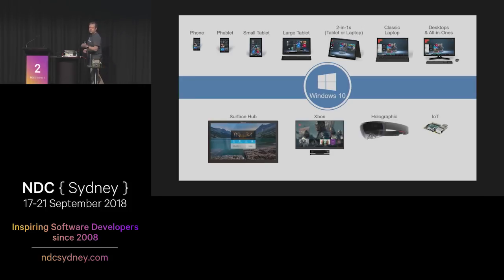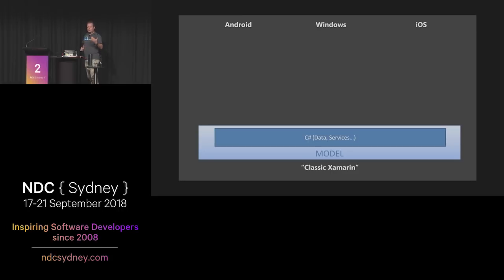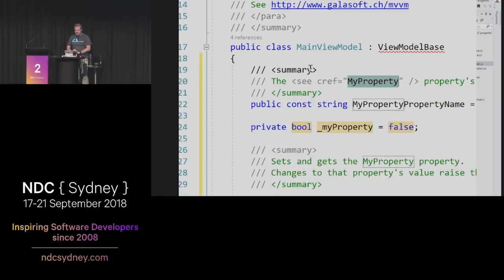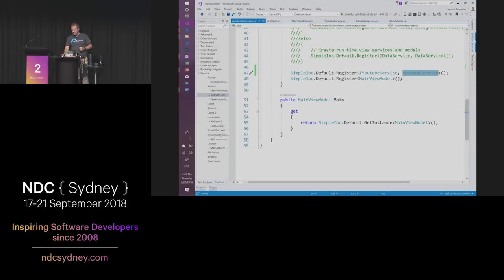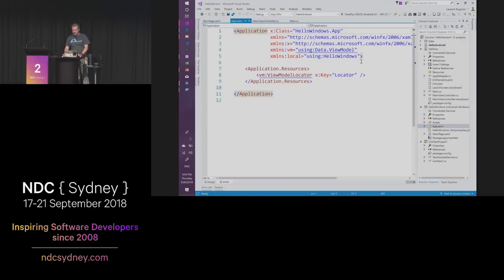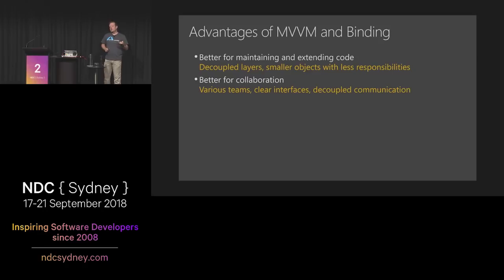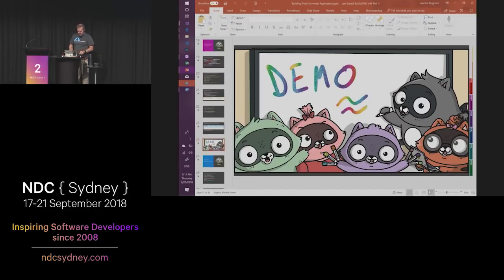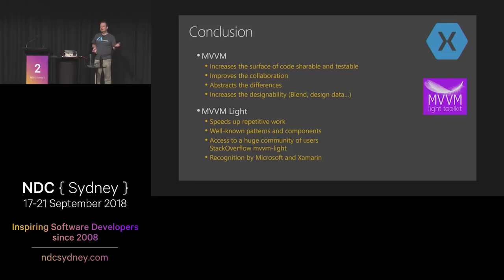Building truly Universal applications with Azure, Xamarin and MVVM - Laurent Bugnion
With Windows 10 supporting an unprecedented number of platforms and form factors (from IOT to phones to tablets to laptops and desktops to XBOX and SurfaceHub, and even the new HoloGraphic computer HoloLens), the name "Windows 10 Universal application" is fairly accurate. But to be honest, shouldn't a truly Universal application run on Windows 7, iOS and Android devices too?
Thankfully, this is possible thanks to a clever architecture pattern named Model-View-ViewModel, the .NET portable class libraries and the Xamarin frameworks. With these tools, we can structure an application so that most of the code is shared across all the platforms, and then build truly native UI that adapts without any compromises to the device it runs on. In this session, we will understand exactly how such universal applications are built. Laurent Bugnion, a XAML/C# expert, former Microsoft and Xamarin MVP who started making universal applications before it was even a thing, will show you practical knowledge with a lot of demos. Come listen from the creator of the popular MVVM Light Toolkit how this powerful but simple library can be leveraged to help you target more users than you ever dreamed of!